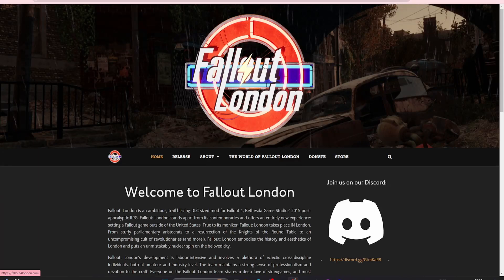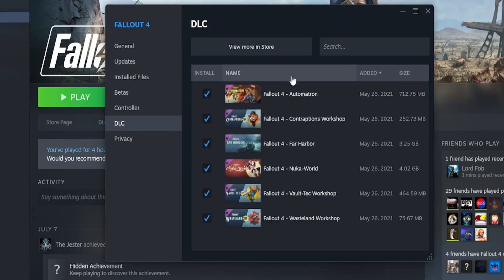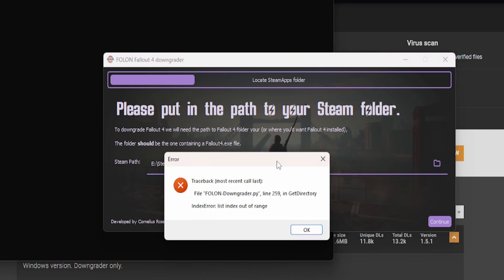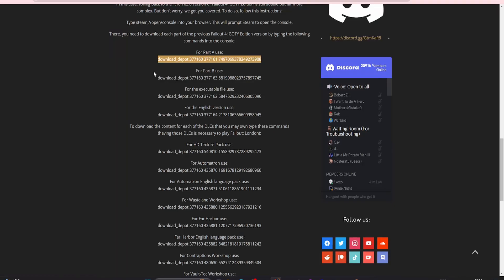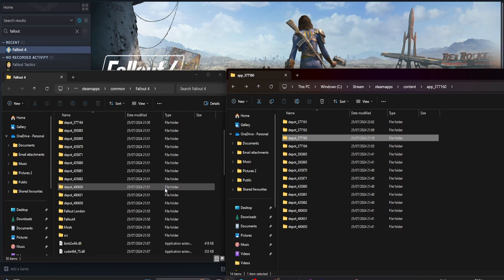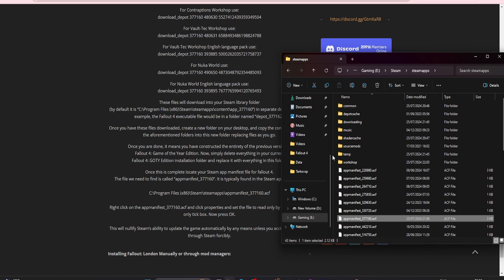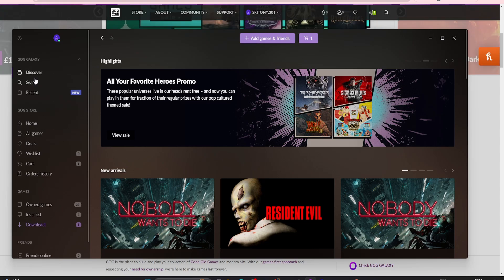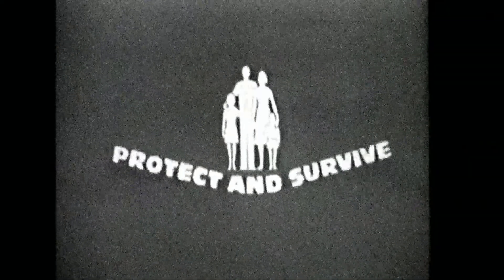How To Download And Install Fallout London + Downgrade | Steam Guide | Full Tutorial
This video will teach you How To Download And Install Fallout London + Downgrade your current version on steam

Full Instructions:

Type steam://open/console into your browser. This will prompt Steam to open the console.

There, you need to download each part of the previous Fallout 4: GOTY Edition version by typing the following commands into the console:

To download the content for each of the DLCs that you may own type these commands
(having those DLCs is necessary to play Fallout: London):

These files will download into your Steam library folder
(by default it is “C:\Program Files (x86)\Steam\steamapps\content\app_377160”) in separate depot folders, for example, the Fallout 4 executable file would be in a folder named “depot_377162”.

Once you have these files downloaded, create a new folder on your desktop, and copy the contents of each of the aforementioned folders into this new folder replacing files as you go.

Once you are done, it means you have constructed the entirety of the previous version of
Fallout 4: Game of the Year Edition. Now, simply delete everything in your current
Fallout 4: GOTY Edition installation folder and replace it with everything in this folder.

Once this is complete locate your Steam app manifest file for fallout 4.
The file we need to find is called “appmanifest_377160”. It is typically found in the Steam apps folder E.g:

C:\Program Files (x86)\Steam\steamapps\appmanifest_377160.acf

Right click on the appmanifest_377160.acf and click properties and set the file to read only by ticking the read only tick box. Now press OK.

This will nullify Steam’s ability to update the game automatically by any means unless you accidentally update through Steam forcibly.